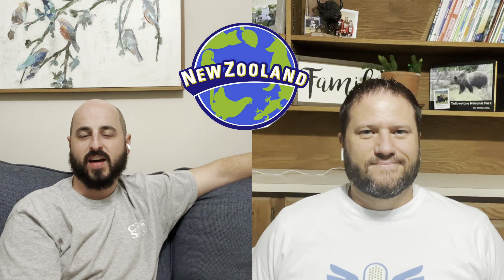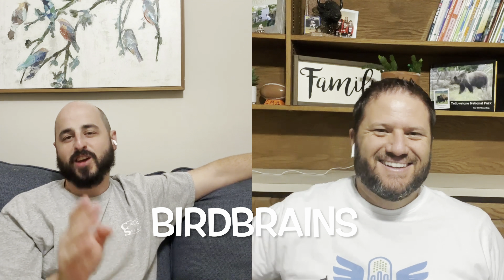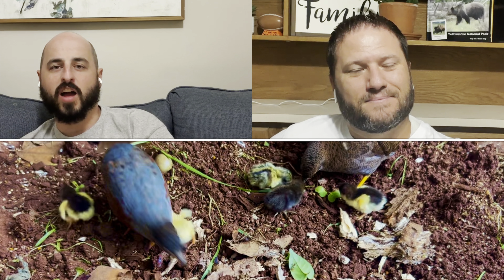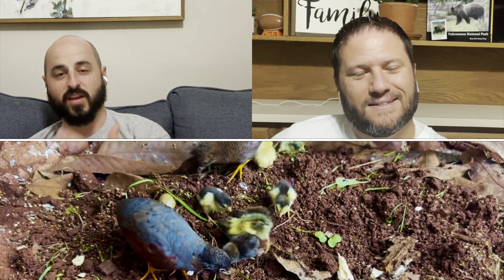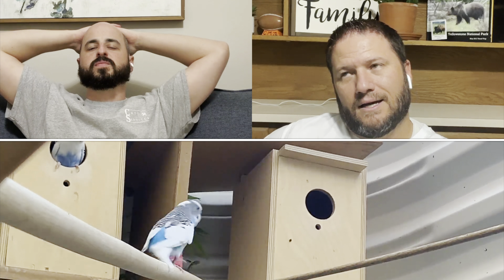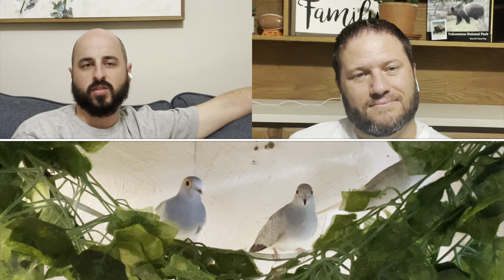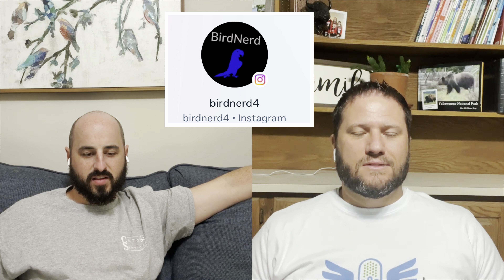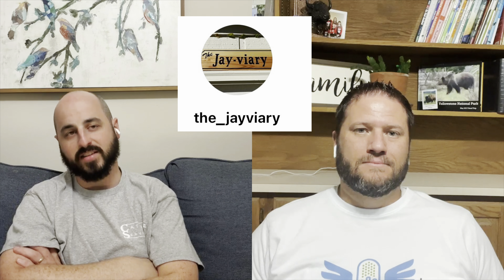Top Birds for Colder Climates | The Bird Brains Podcast Episode: 54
These birds discussed are great winter hardy birds for colder climates.